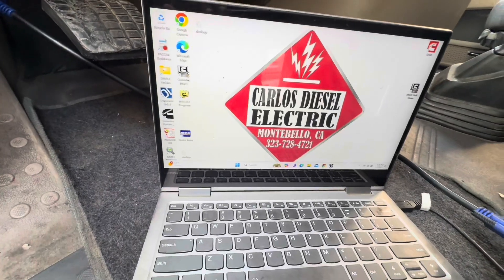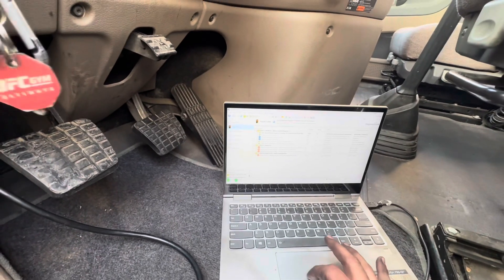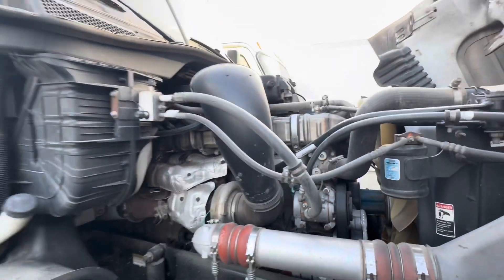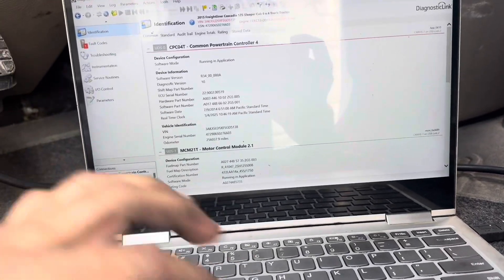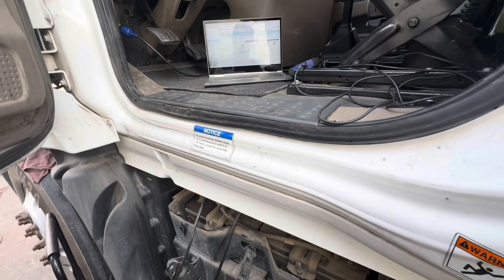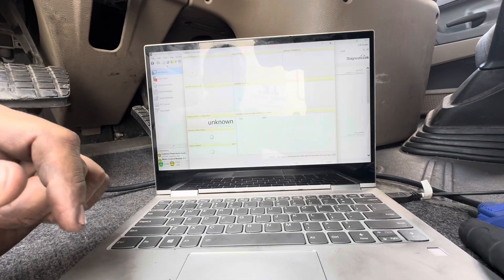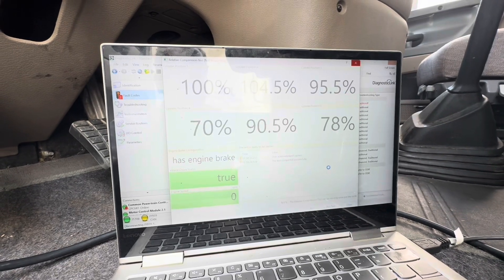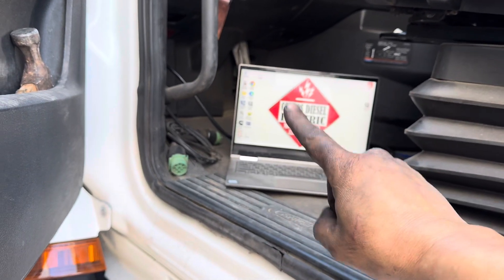Cylinder misfire, bad Injector or valves out of adjustment. SPN 1326 FMI 31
Freightliner Cascadia came in with fault code 1326 FMI 31 Idle Smoothness Control/ Cylinder #4 quality deficit at idle.

This can feel like a misfire, the best way to determine if you have a misfire is to perform a cylinder cutout test or a compression test.

Cutout test can be done at low RPM and at high RPM.